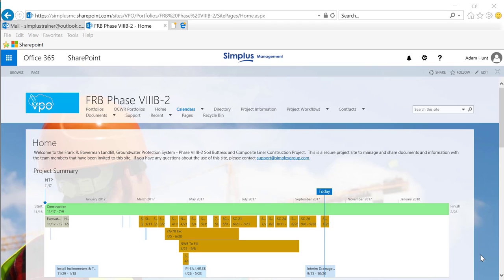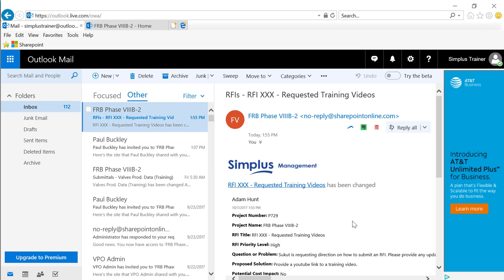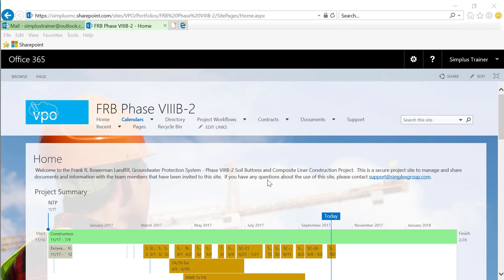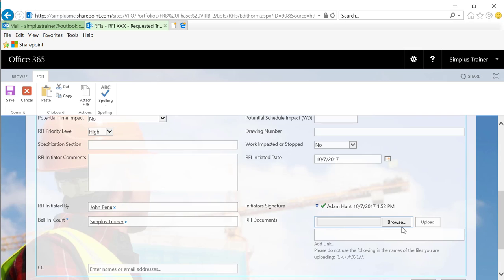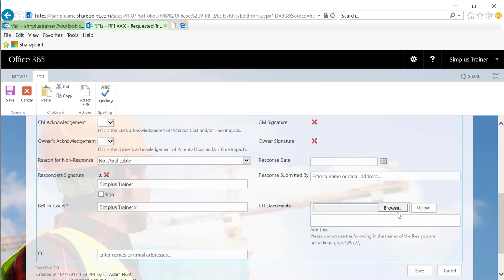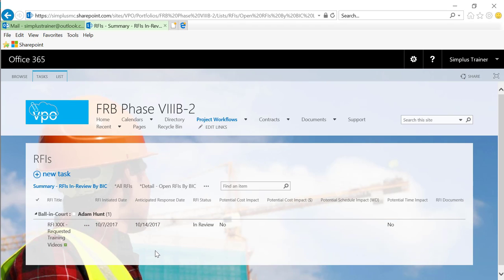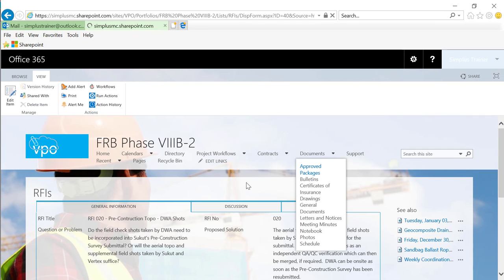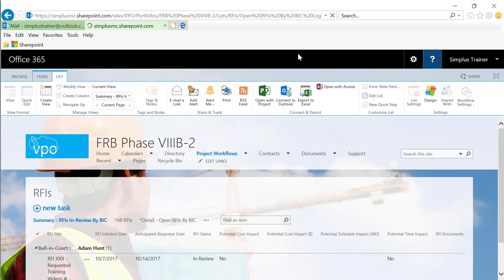17-Consultant RFI's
Simplus VPO - Consultant RFI's Module
How to view the issue and respond to the RFI.